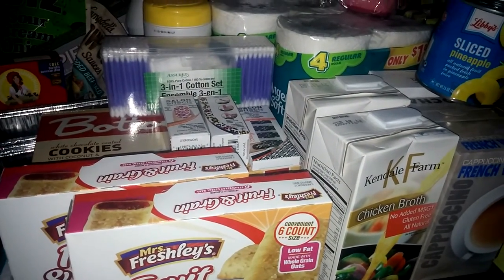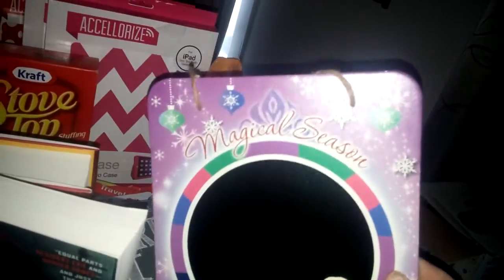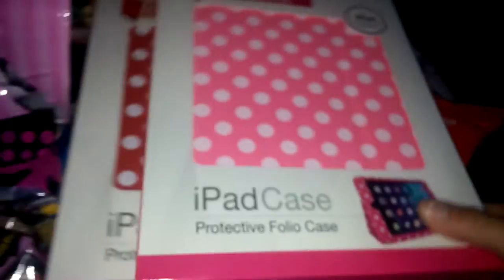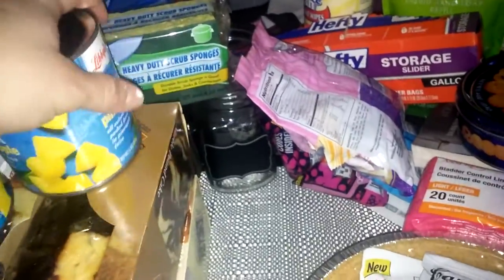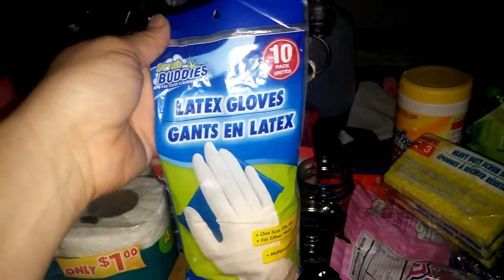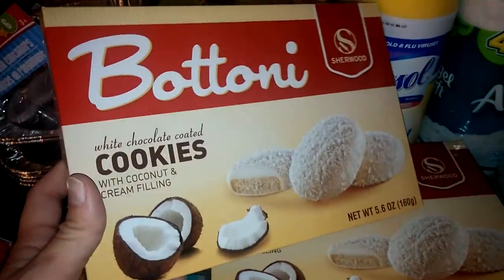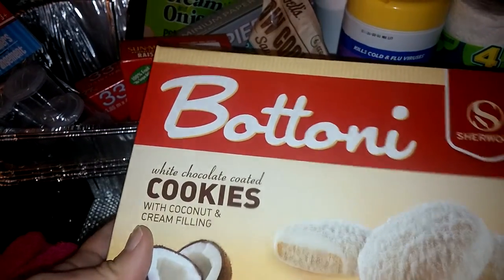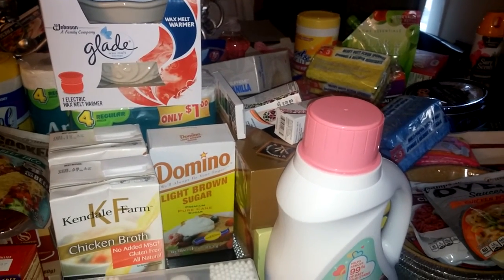New November Dollar tree haul